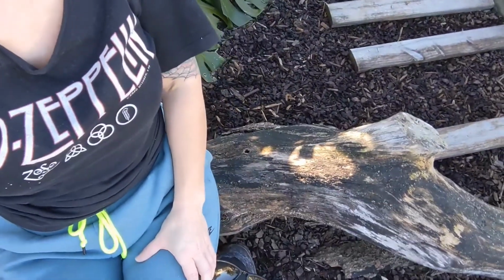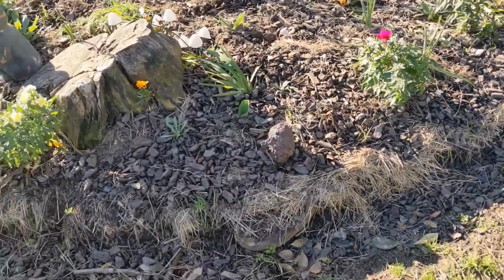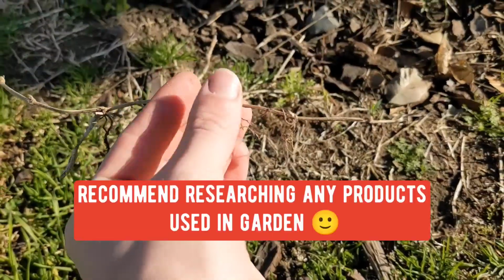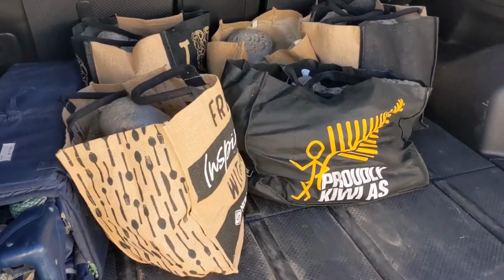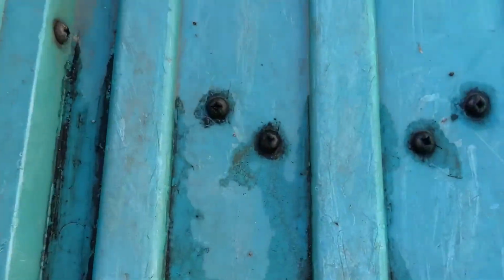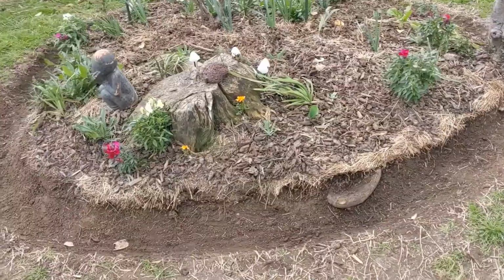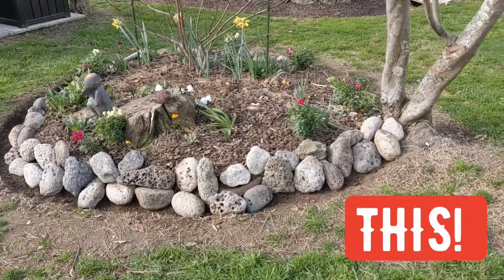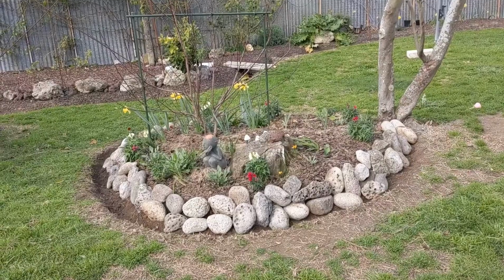ℍ𝕠𝕨 𝕋𝕠 𝔼𝕕𝕘𝕖 𝔸 𝔾𝕒𝕣𝕕𝕖𝕟 𝔽𝕠𝕣 𝔽ℝ𝔼𝔼 & 𝕎ℍ𝕐 ~ Dig Deep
OBJECTIVE:
- Edge flower garden to:
  • Create speration/manicured look.
  • Help retain garden shape/soil formation.
  • Prevent mulch moving and causing mess.
  • Lower maintenance of tidying/weeding and so on.
  • Prevent dogs and children from destroying our wonderful plants AKA protect my happiness.

And as always:
- Create something fun and magical for the kids.
- Do it all as cheap or free as possible!

TIME: approx 45-60 minutes (with standard child interruptions)

You can also head over to our Facebook page to connect with our Facebook community here:
This is where we do the majority of our plant giveaways!

🌻🍄 ~ Ella ~ 🍄🌻